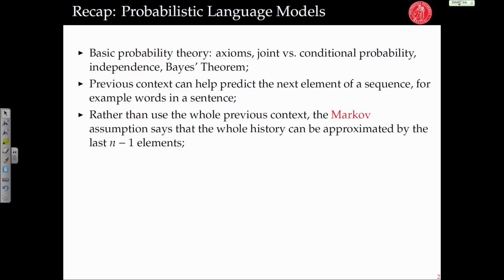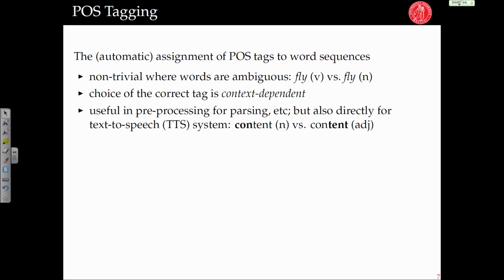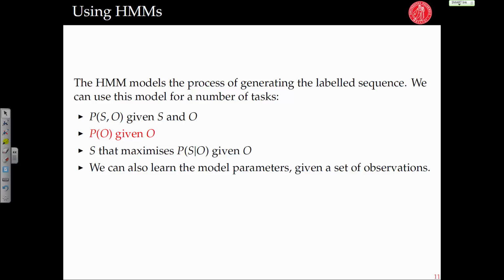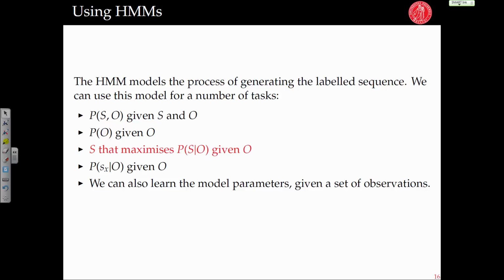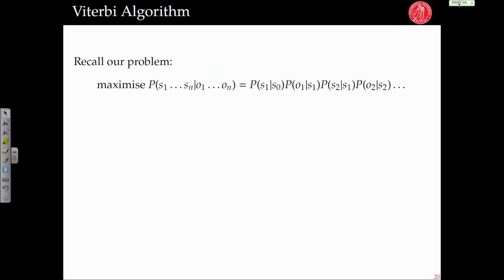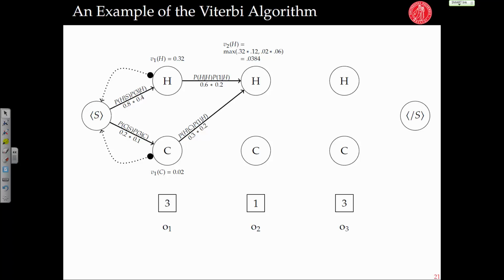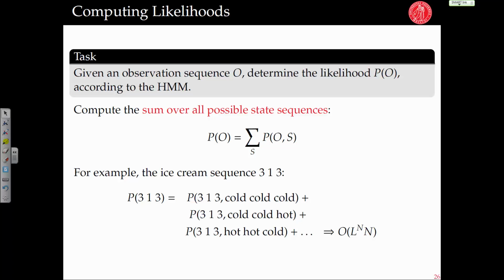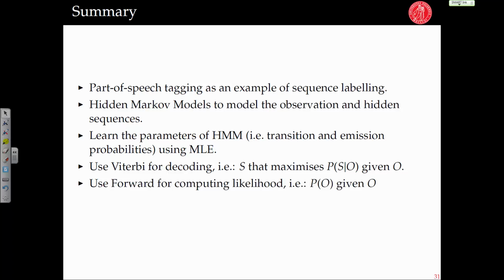October 27, 2016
9th Lecture: Hidden Markov Models